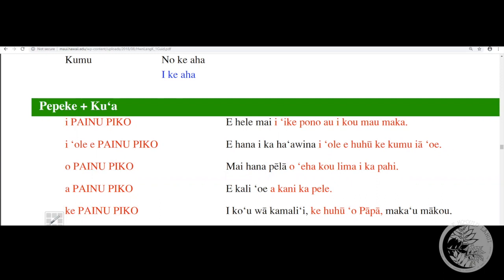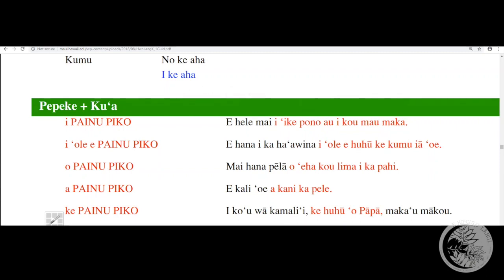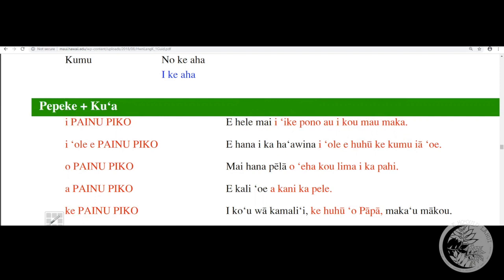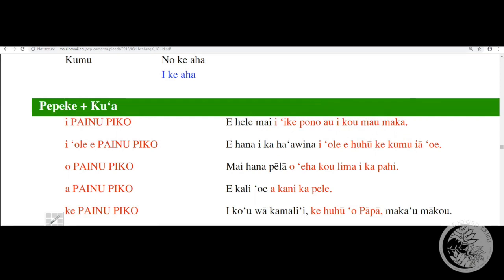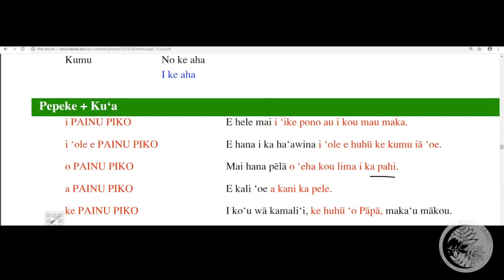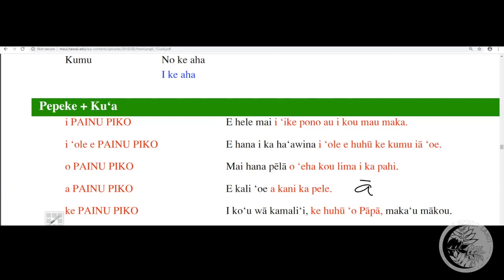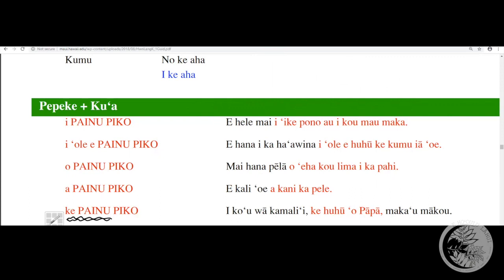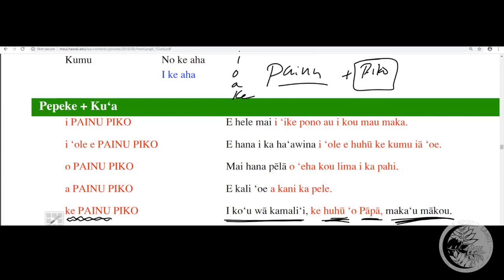ʻŌlelo Hawaiʻi Guidelines: Pepeke + Kuʻa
Kumu discusses adding a Kuʻa to a sentence to add further meaning to a message.